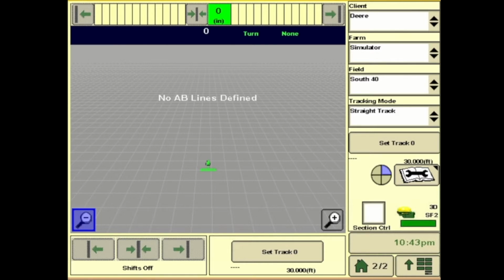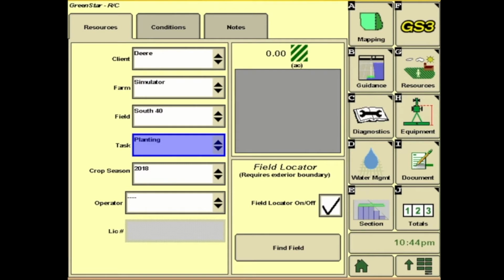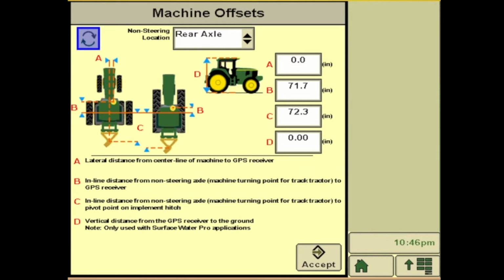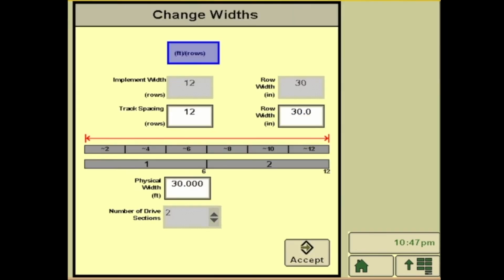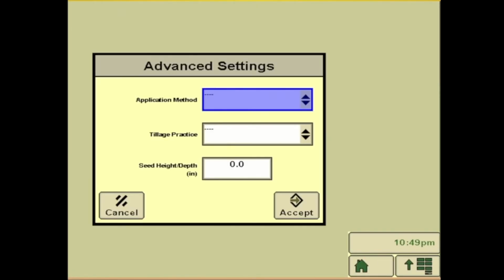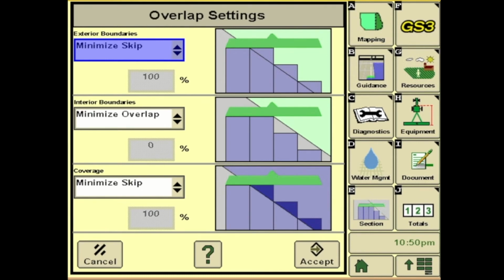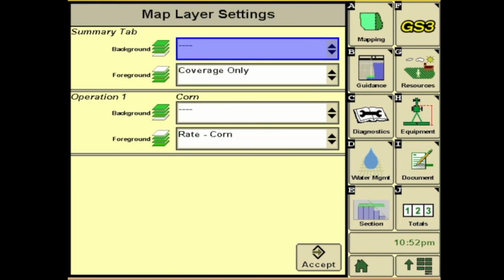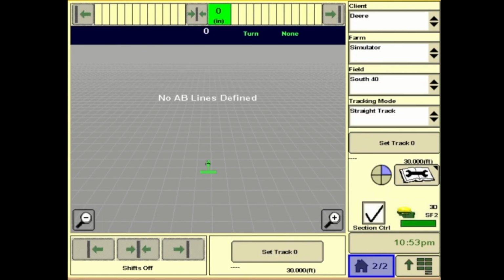John Deere GS3 Planting Documentation & Section Control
Learn how to correctly set up documentation and section control this planting season on your John Deere GS3 monitor.